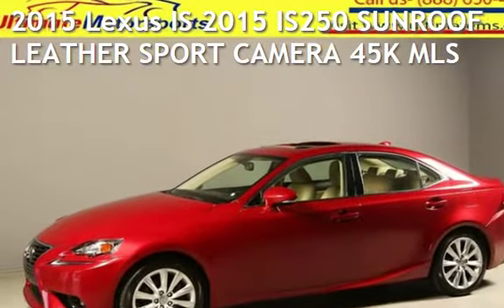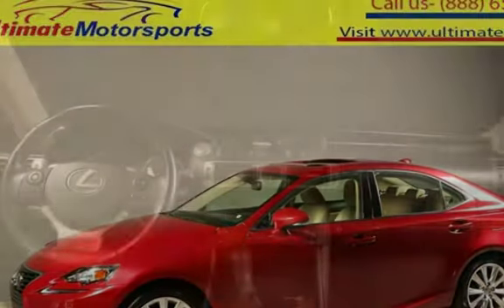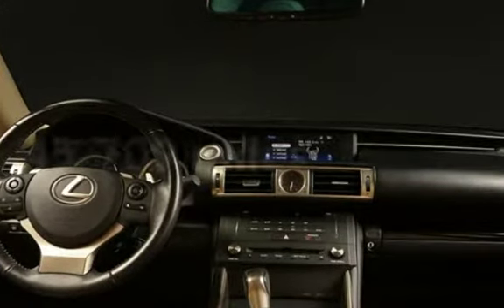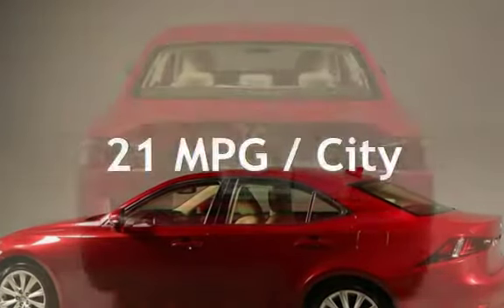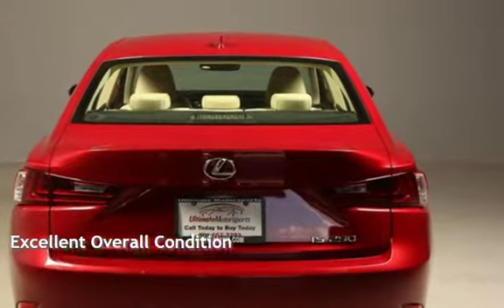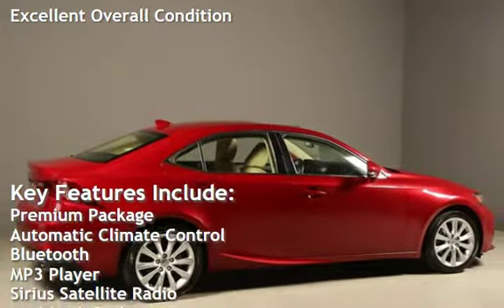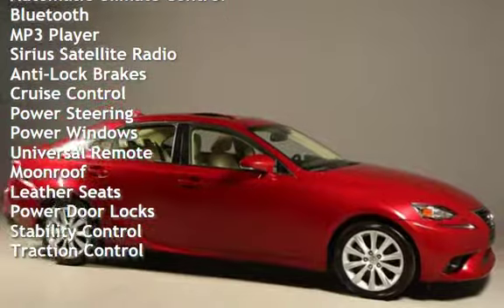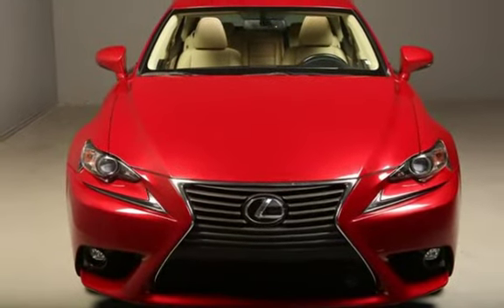2015 Lexus IS 2015 IS250 SUNROOF LEATHER SPORT CAMERA 45K MLS for sale in HOUSTON, TX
2015 Lexus IS 250

LEATHER !  XENONS !
FOG LIGHTS !
BLUETOOTH !

20+ PICTURES BELOW AFTER DESCRIPTION

Beautiful Matador Red Mica on
Beige Leather Interior!!